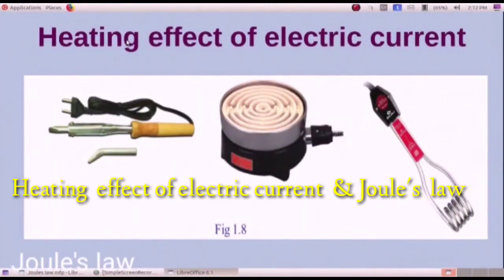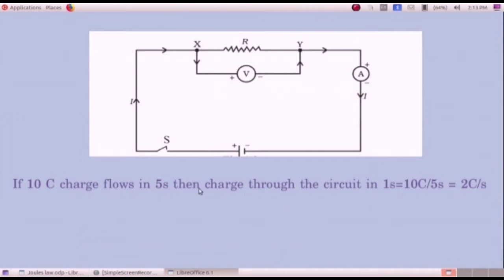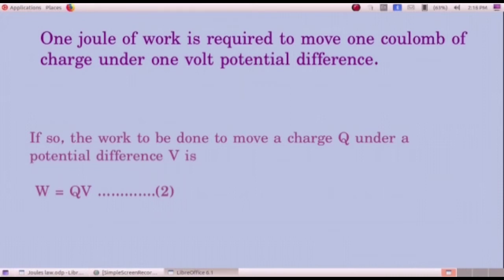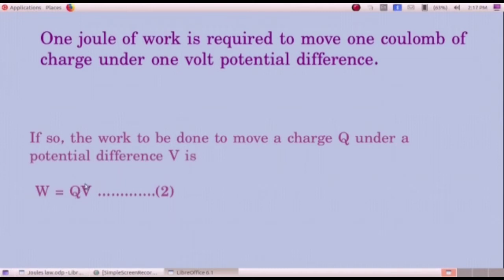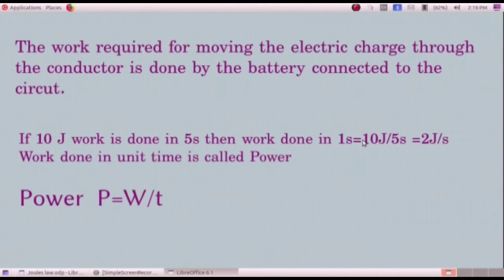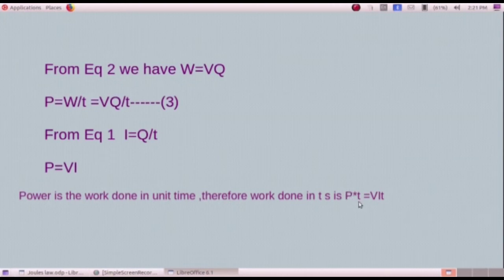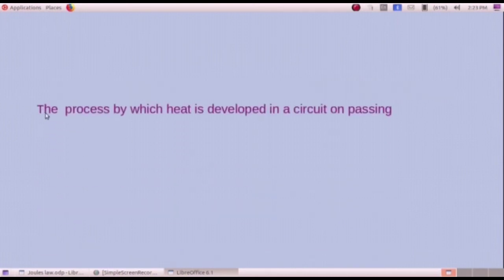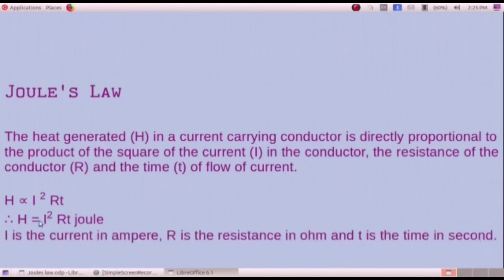Physics Class 10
Heating effect of electric current & Joule's Law